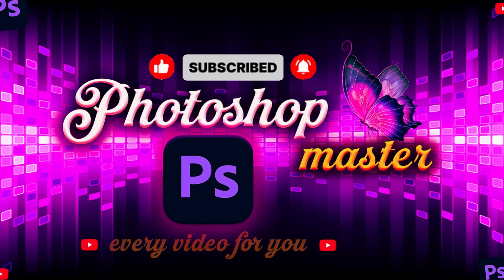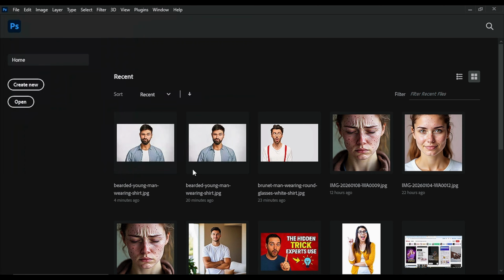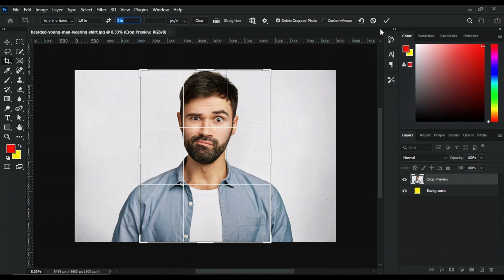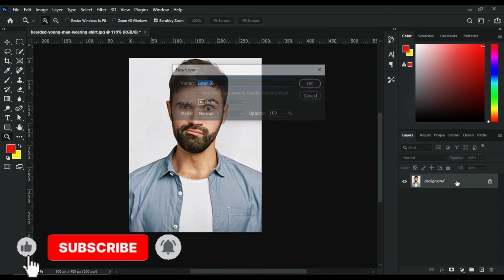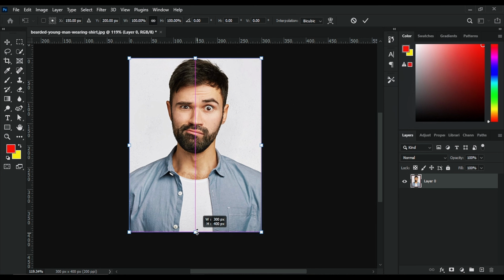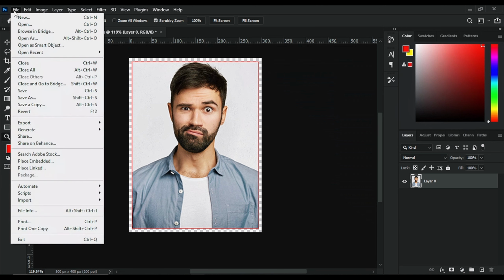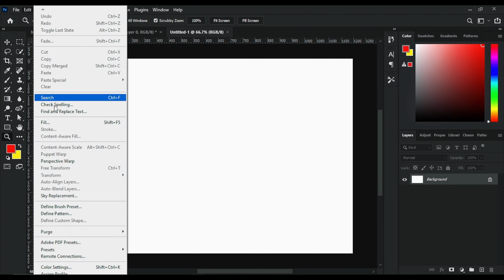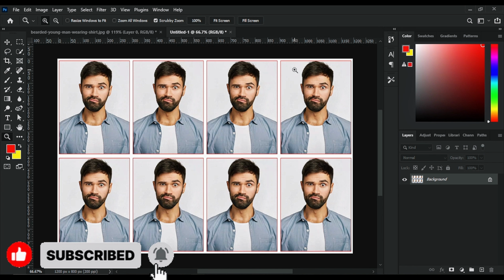how to create a passport size photo in photoshop! tutorial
In this Photoshop tutorial, I’ll show you how to create a perfect passport size photo step by step using Adobe Photoshop. This method works for passport, visa, ID card, and other official documents.
This tutorial is beginner-friendly and works with most versions of Photoshop. If you’re preparing photos for official use, this video will help you get professional results at home.